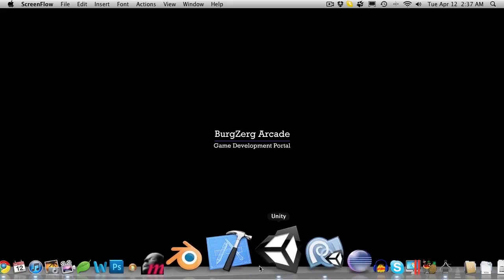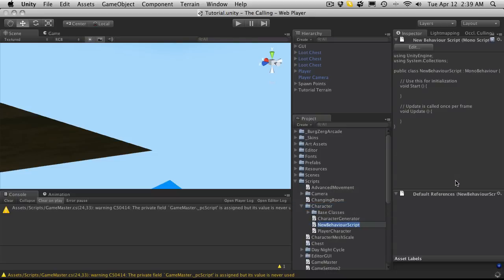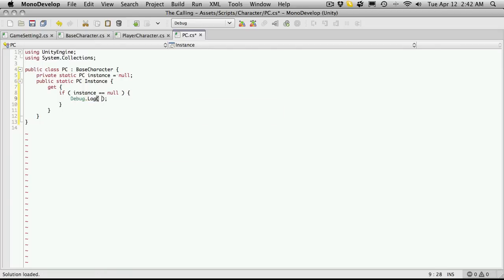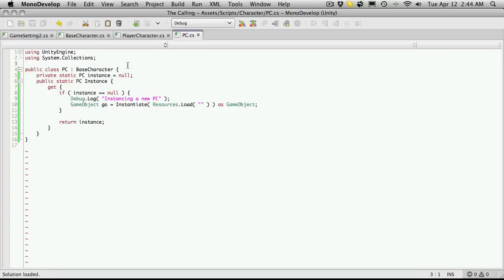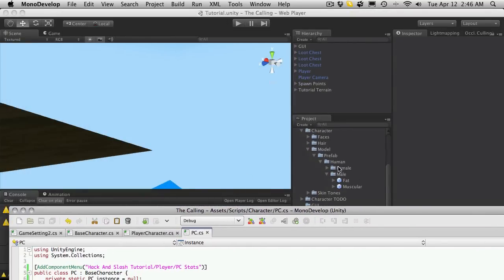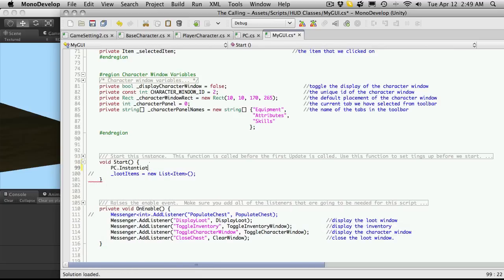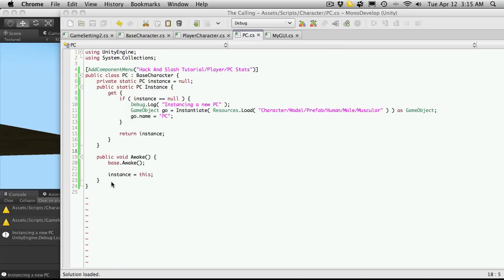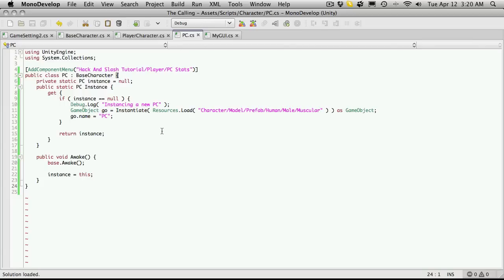205. Unity3d Tutorial - Creating A Player Singleton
In this Unity 3D Game Development video tutorial, we will go over the basics of a singleton class in Unity as we start to reconstruct our PlayerCharacter.cs script to be one.